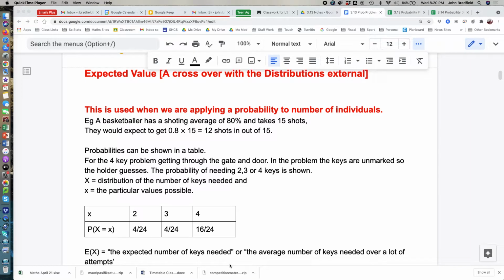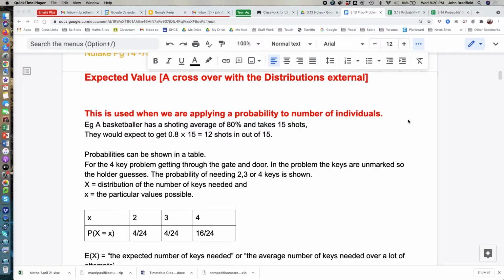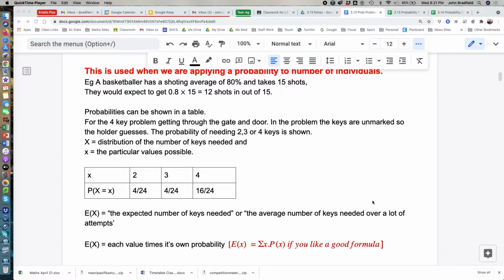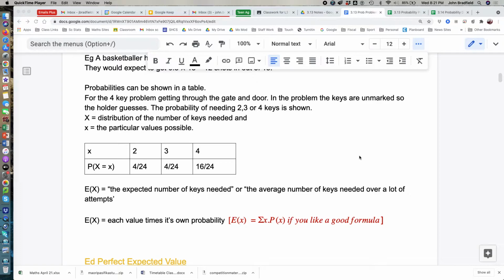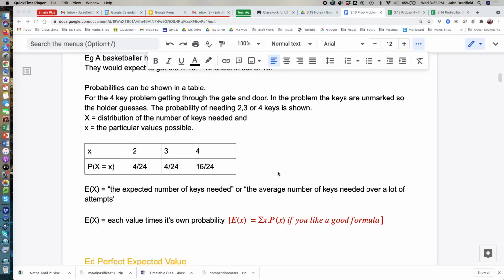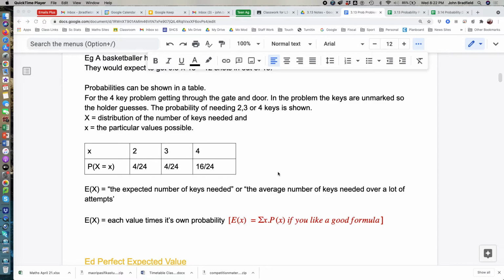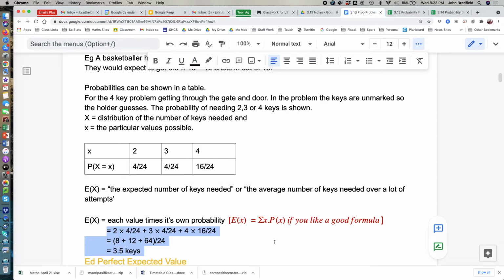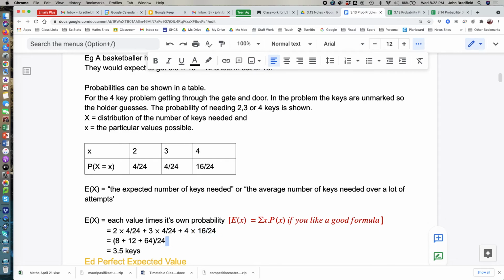3 13 L2 Expectation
A quick look at Expectation both using an individual probability and a simple table.